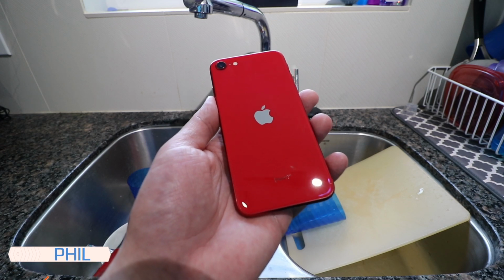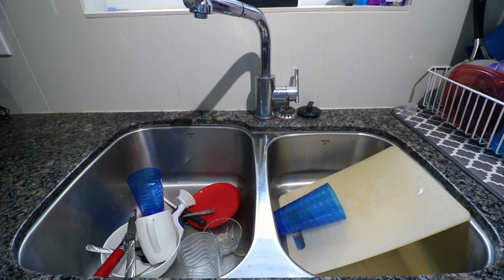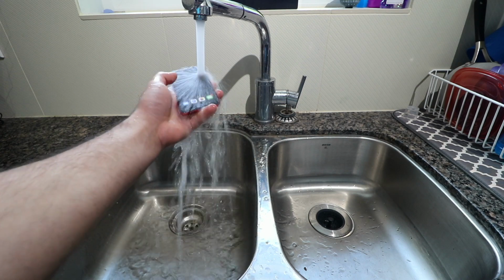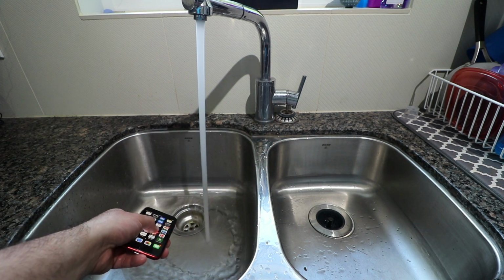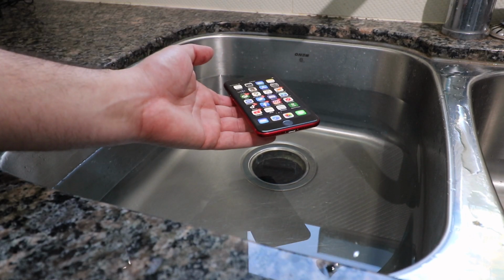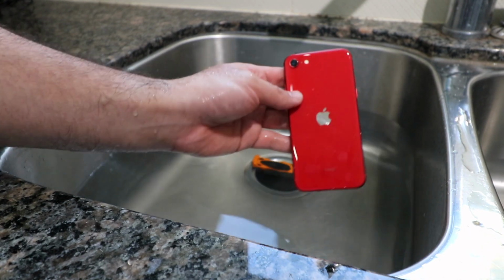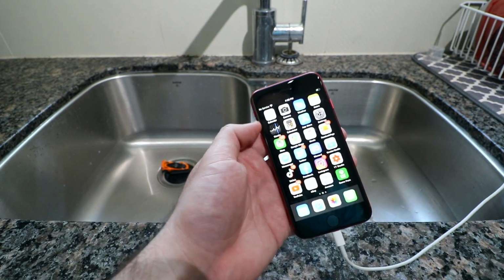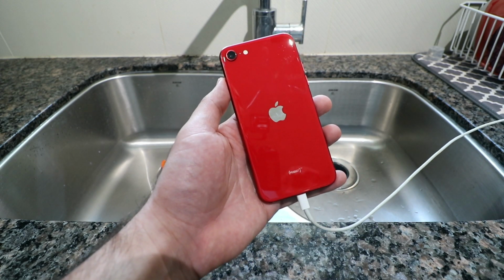Is The iPhone SE 2 Waterproof? Here’s The Truth!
Waterproof Case ➡️
📷My Youtube Gear🎥
➡️Main Camera
➡️Backup Camera
➡️Vlog Camera
➡️GoPro 1
➡️GoPro 2
➡️Camera Microphone 1
➡️Camera Microphone 2
➡️Voice Over Microphone